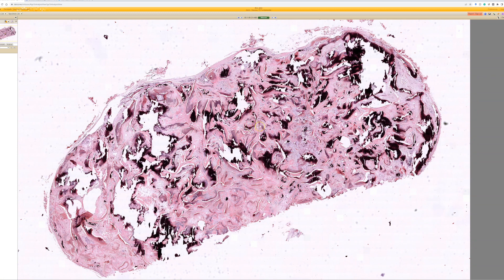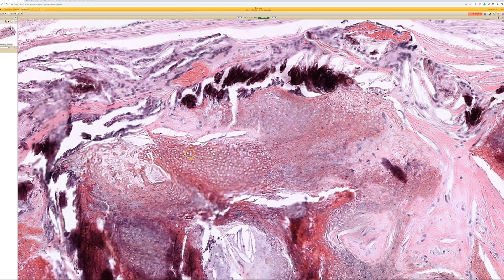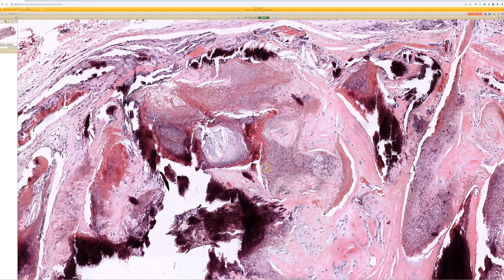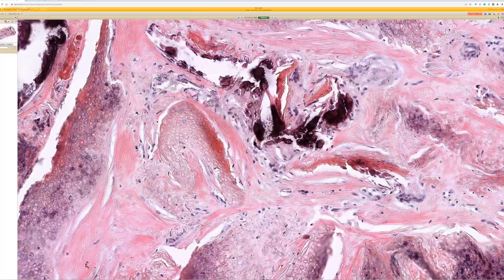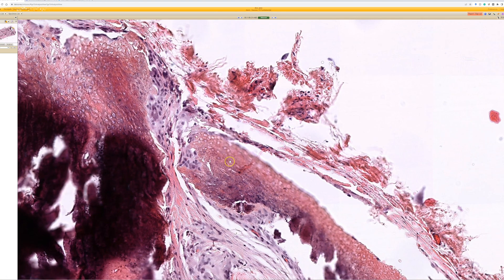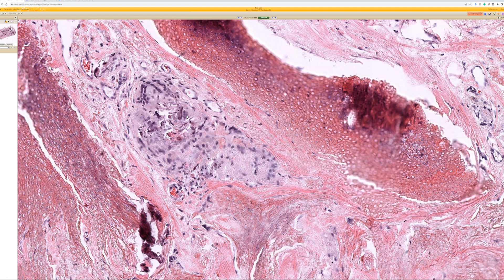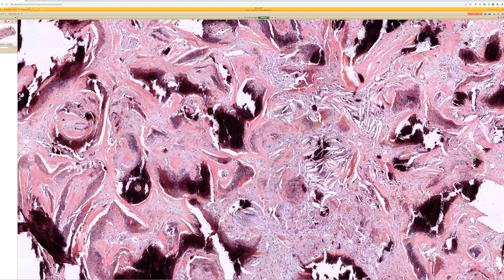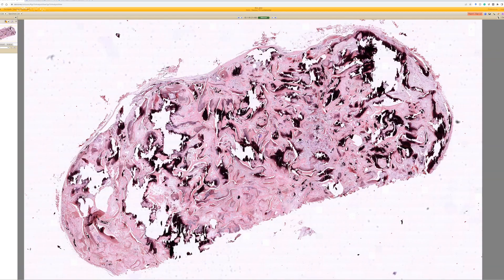Pilomatrixoma under the microscope (with calcification & metaplastic bone ossification) pathology